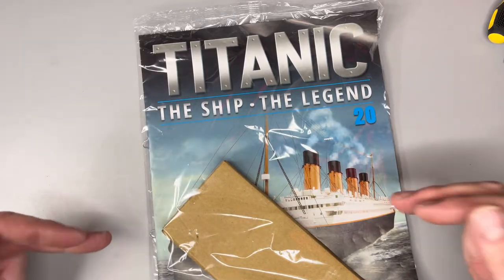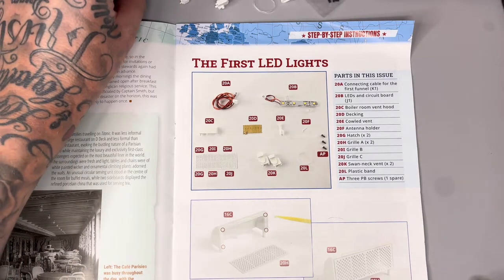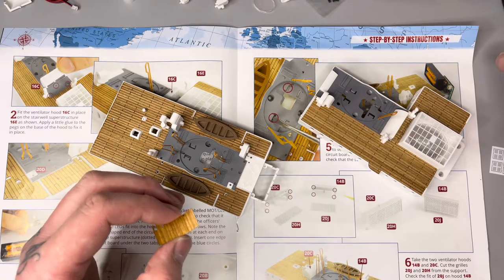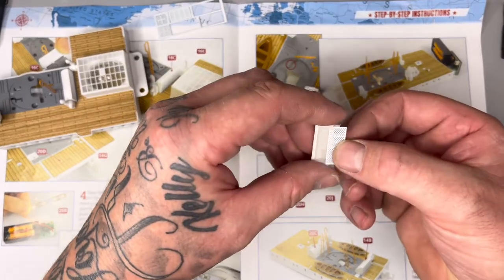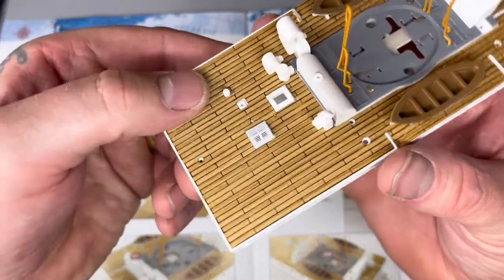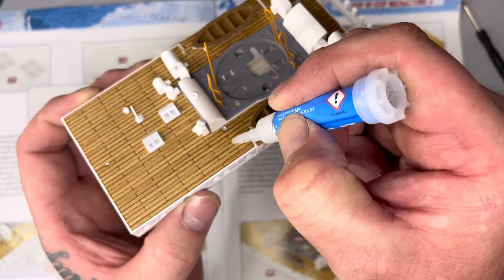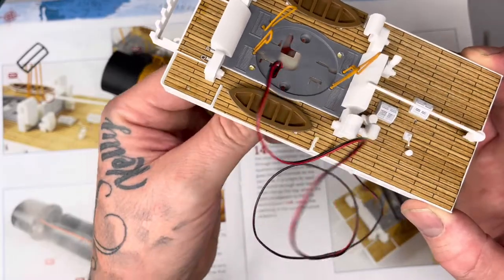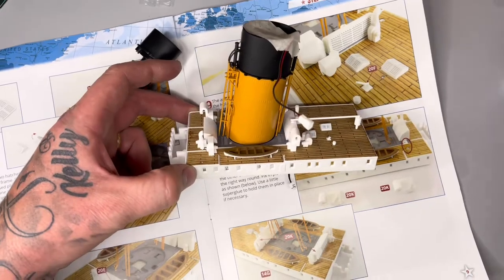Hatchet part works build the RMS Titanic issue 20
Join me this week put the first led  lights , erect the first chimney , attach other small parts of the build to both decking already built…

I really appreciate your support and hope you enjoy this video

Thank you , I love if I’m entertaining you!!